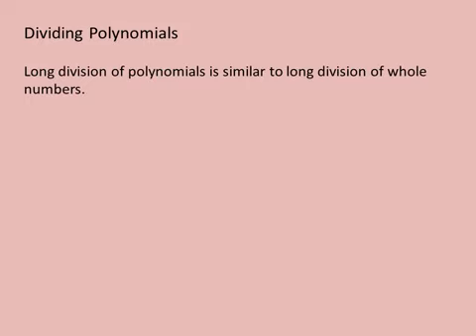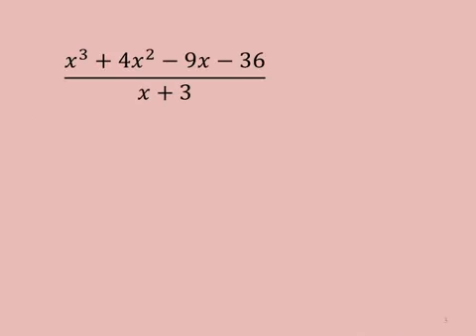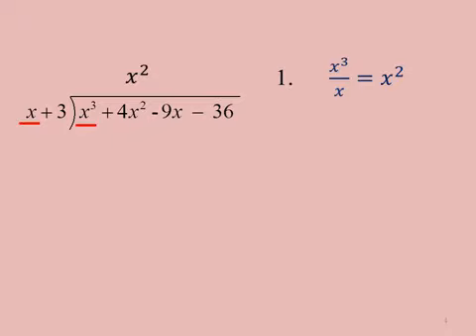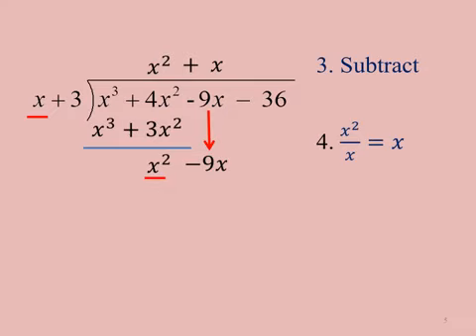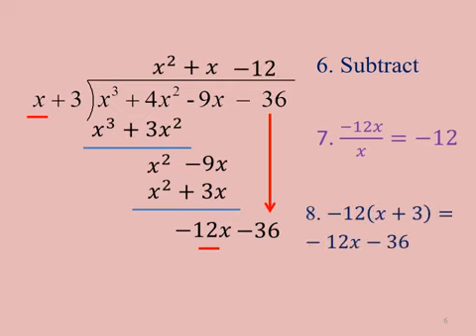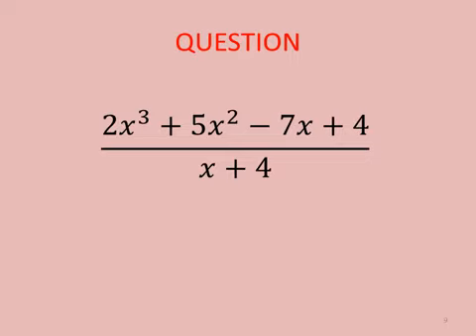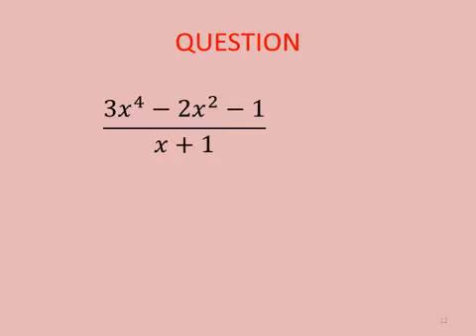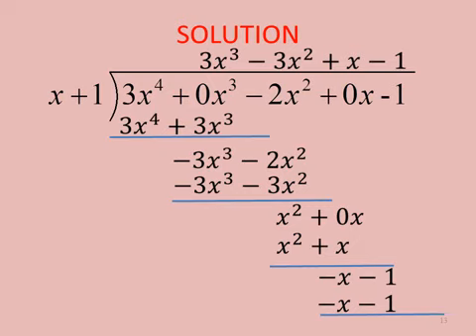POLYNOMIAL DIVISION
Advanced school polynomial division